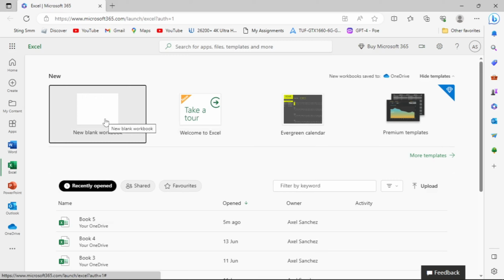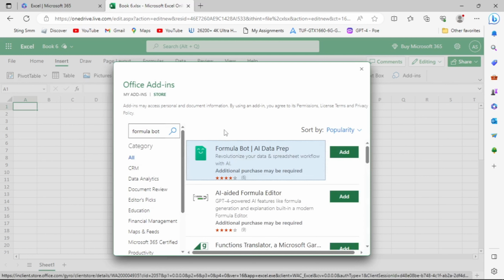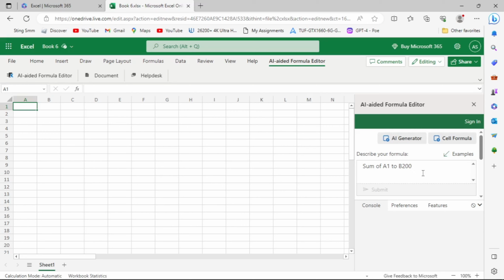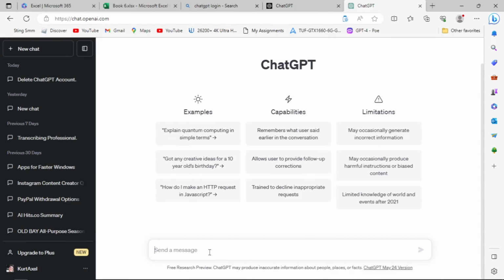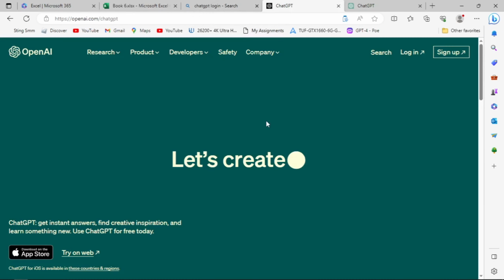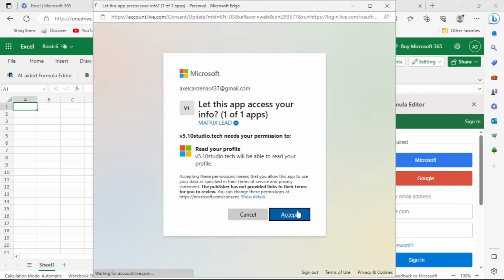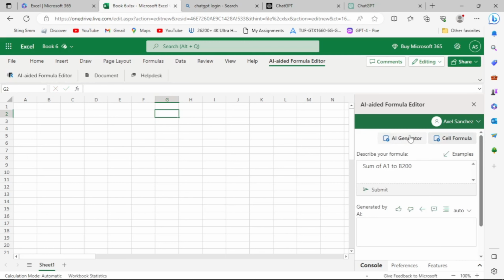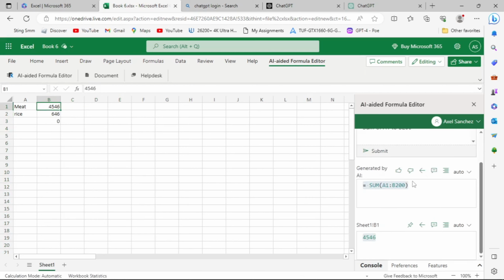How to Integrate Microsoft Excel with OpenAI (ChatGPT) Based AI Formula Editor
🚀💻 Welcome to our exciting new vid "How to Integrate Microsoft Excel with OpenAI!" 🧠✨ Turbocharge your spreadsheets by learning how to use chatgpt with excel, generate formulas using AI and automate tasks with Chat GPT! 📈🤖 Tags: microsoft excel tutorials, openai integration with microsoft, chatgpt for Microsoft Excel, automate Excel with chat gpt, openai excel integration, master excel with chat gpt, chat gpt excel, integrate chat gpt with excel, Microsoft 365, how to use gpt-3 with excel! AI MicrosoftExcel OpenAI 🎉💡